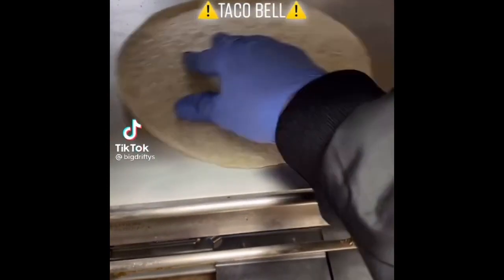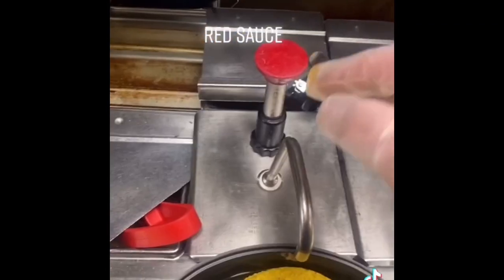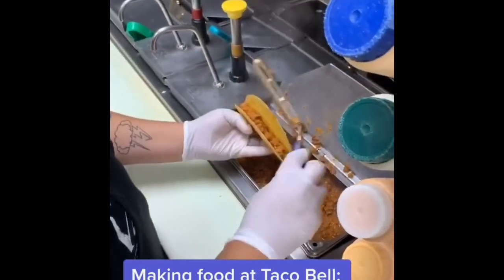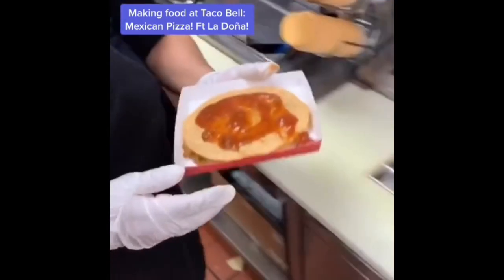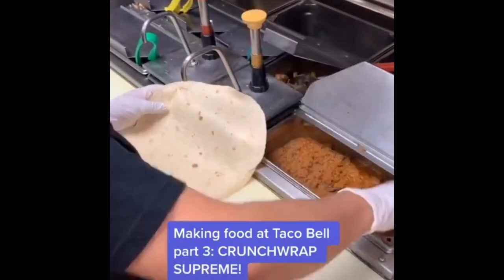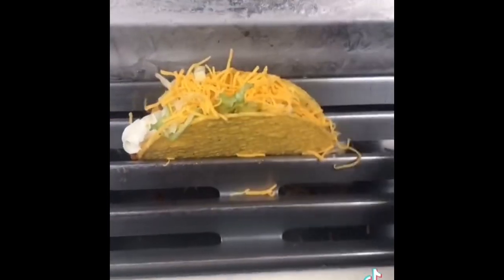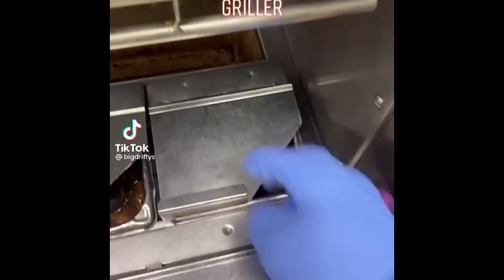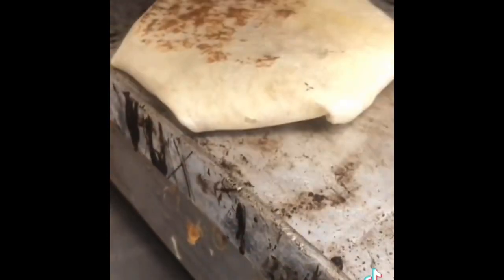Making Taco Bell Food Tiktok Compilation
THEIR @‘S ARE IN THE VIDEOS SND I HAVE NO INTENT TO TAKE CREDIT